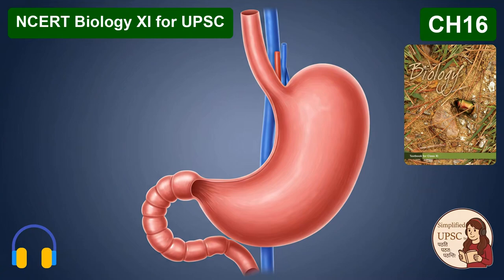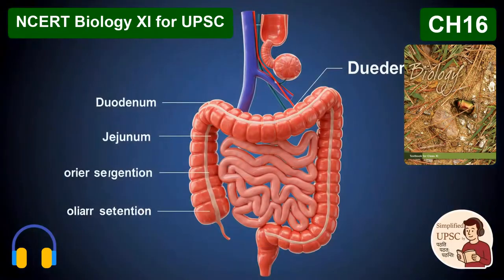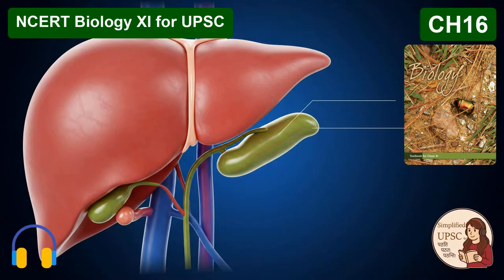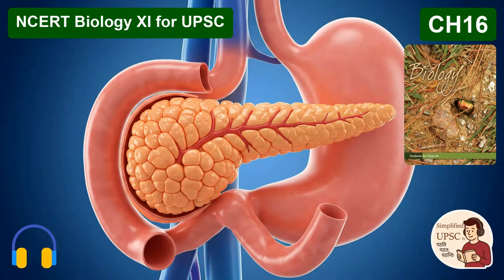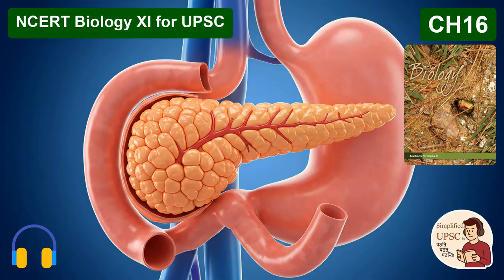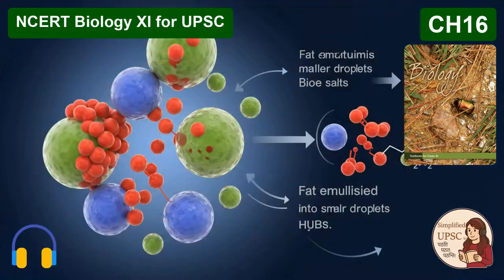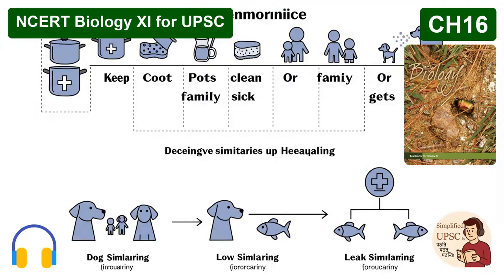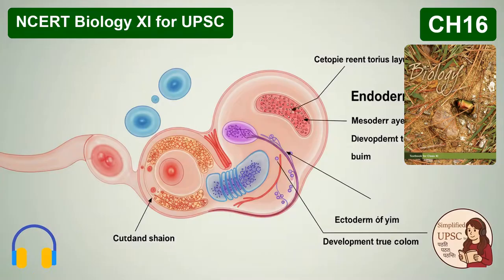NCERT Biology XI Ch16 | DIGESTION & ABSORPTION | Human Physiology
This video provides a comprehensive breakdown of NCERT Class 11 Biology Chapter 16, focusing on the human digestive system's anatomy and physiology. We explore the mechanisms of digestion, nutrient absorption, and common nutritional disorders like PEM.

⏰ TIMESTAMPS ⏰
00:00:00 - Introduction to Digestion and Absorption
00:01:29 - Anatomy of the Small Intestine
00:02:11 - Villi and Microvilli: Increasing Surface Area
00:02:52 - Regulation by the Pyloric Sphincter
00:03:17 - The Large Intestine and Vermiform Appendix
00:04:18 - Digestive Secretions: Bile and Pancreatic Juice
00:04:41 - Activation of Pancreatic Enzymes
00:05:07 - Role of Bile in Fat Emulsification
00:05:58 - Final Digestion in the Succus Entericus
00:06:40 - Absorption Mechanisms: Active vs. Passive
00:06:56 - Absorption of Fats and Chylomicrons
00:07:41 - Absorption in Other Parts of the Canal
00:08:26 - Protein Energy Malnutrition (PEM)
00:08:51 - Marasmus: Symptoms and Causes
00:09:16 - Kwashiorkor: Symptoms and Causes
00:10:35 - Summary and Key Takeaways